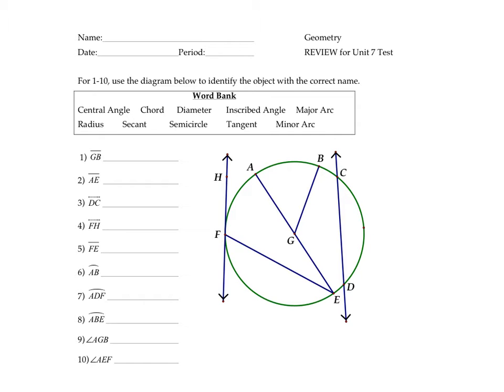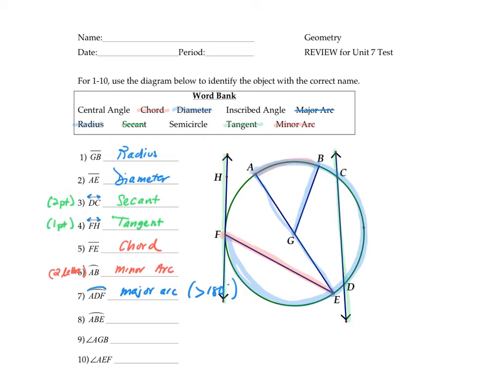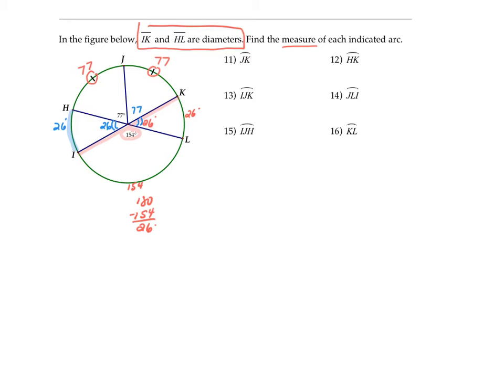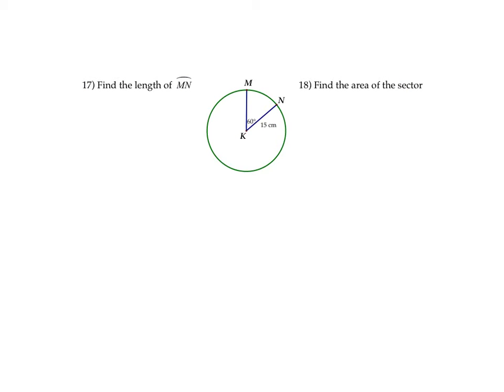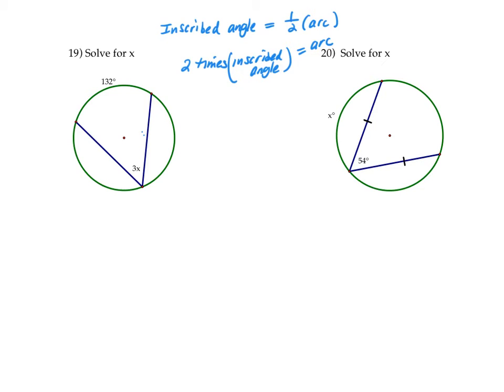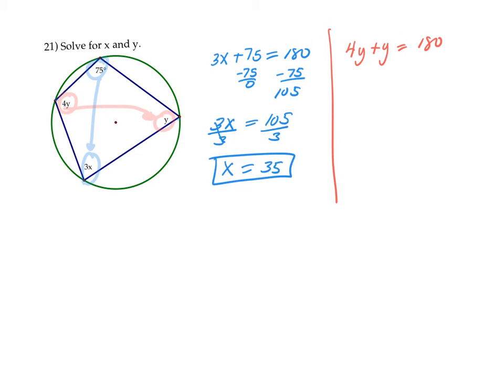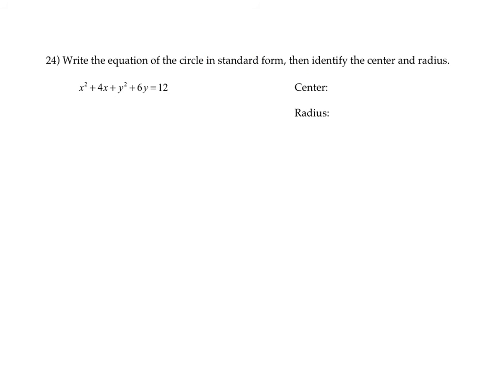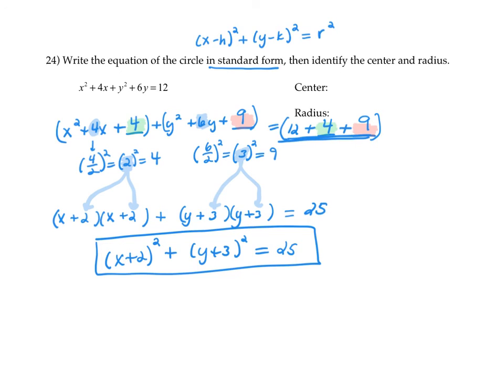Geometry unit 7 review DL ‘20